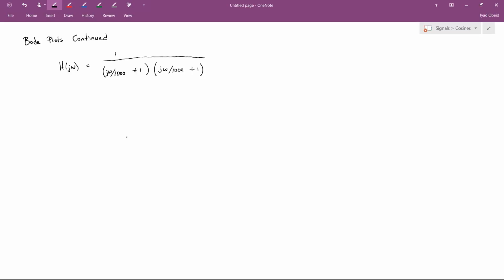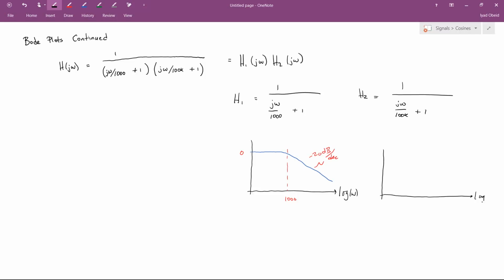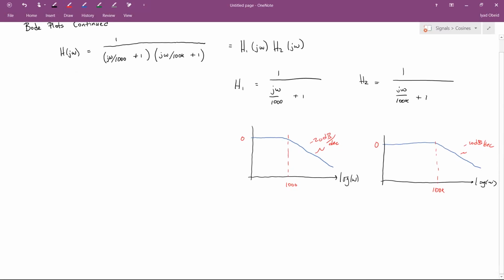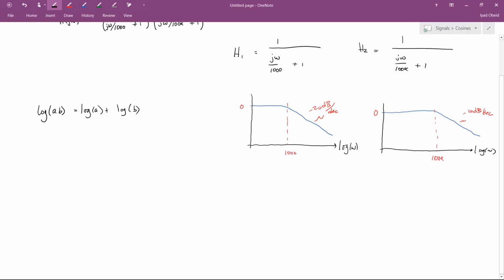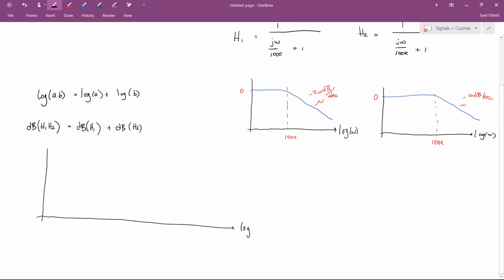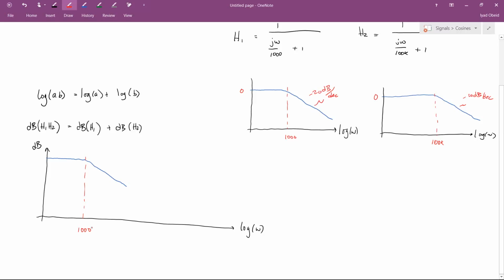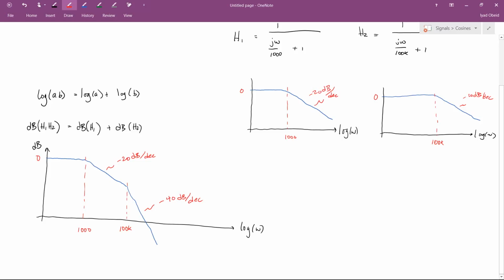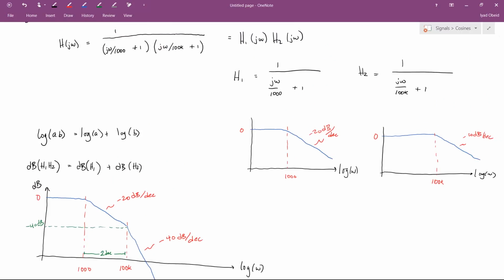Bode Plots, Continued